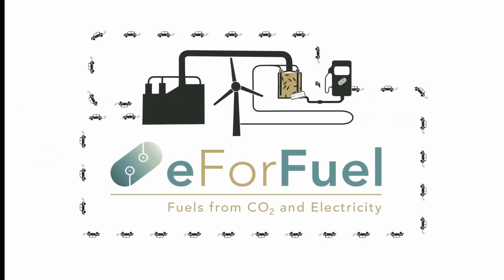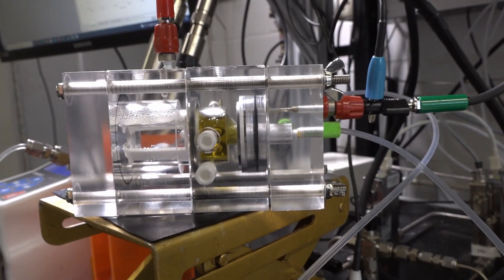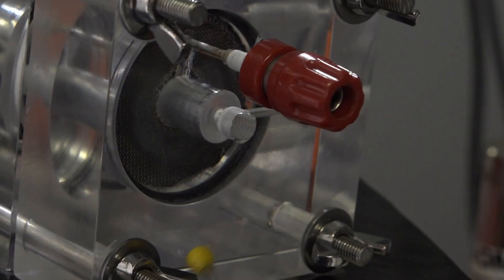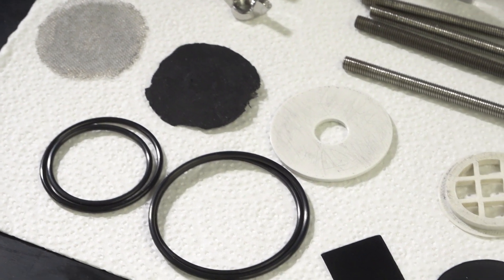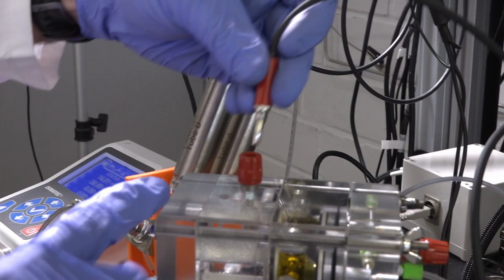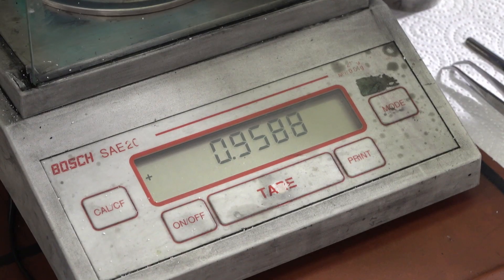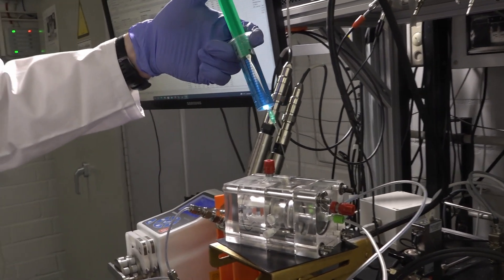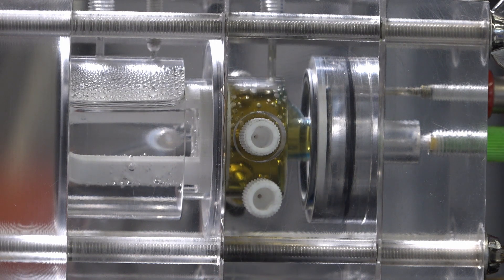eforfuel #2: CO2 Electrolyser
The research project eforfuel is identifying ways to transform CO2 into electro-bio-fuels using electricity and water. The first step is to convert CO2 and water to a chemical called formate using electricity and an electrolyser.

This project was supported by the European Union Horizon 2020 research and innovation Program (No 763911).